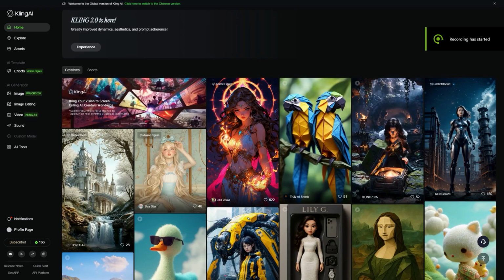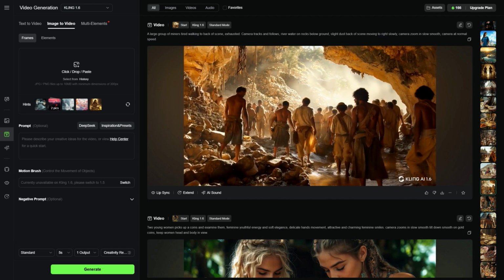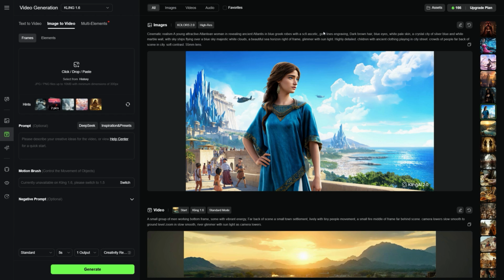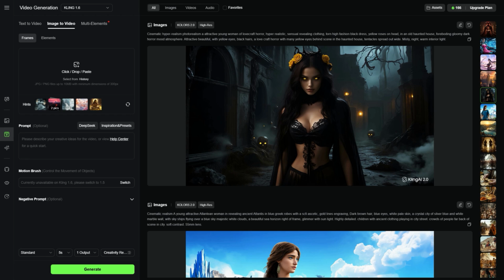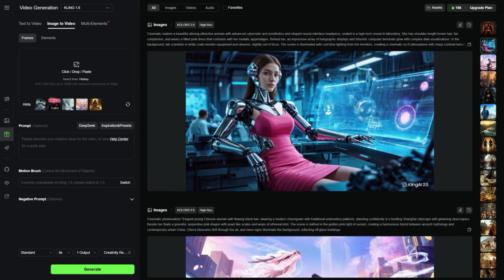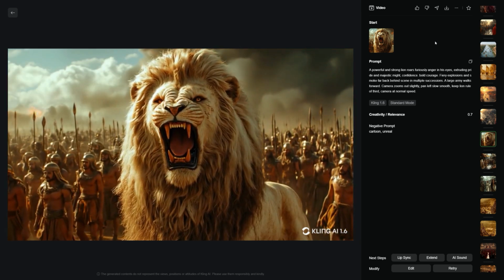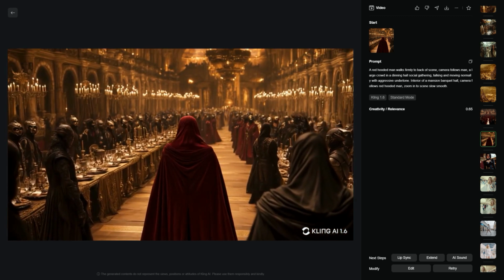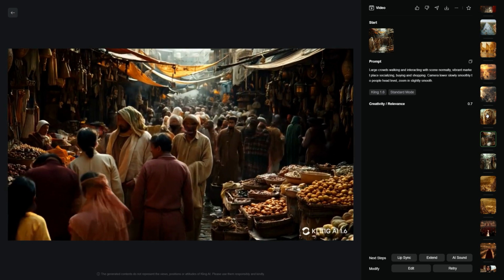Kling Kolors 2.0 Tests, & Animating Crowds in Kling 1.6 Guide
Did a little test run on Kling Kolors, high resolution to be sure. & I dropped a guide for ppl needing to learn the limitation of prompting for crowds with Kling 1.6.

Go get 'em consistent results! & have fun!